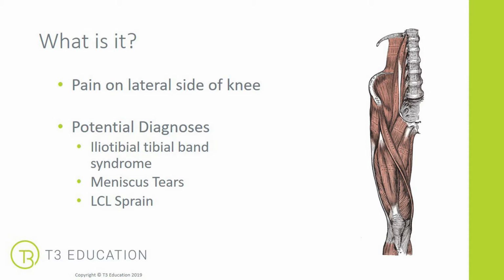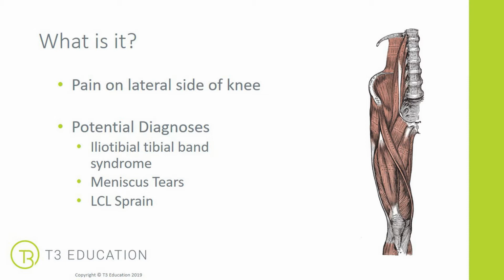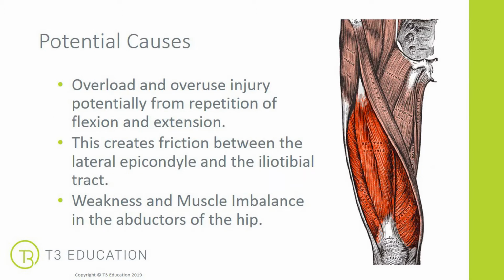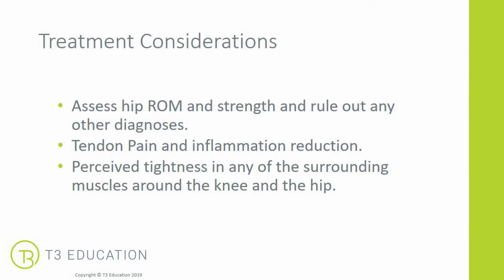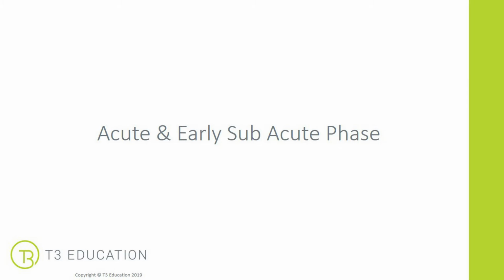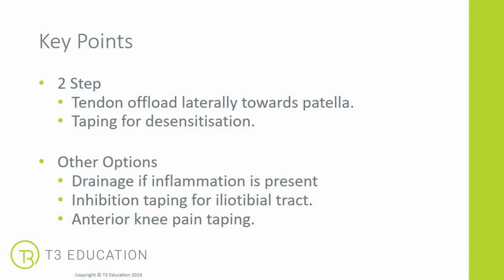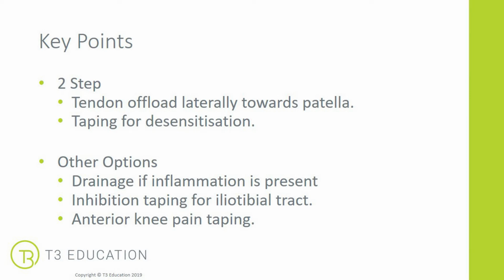Kinesiology Taping: Lateral Knee Pain